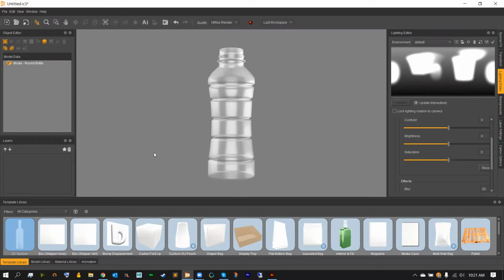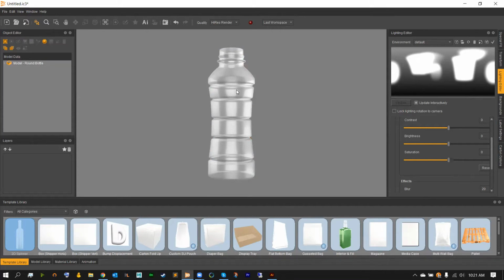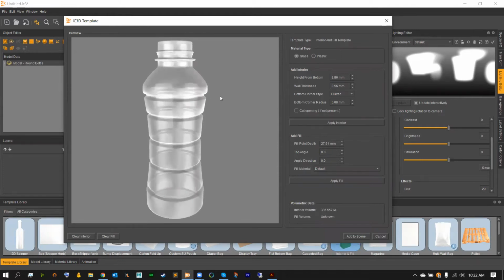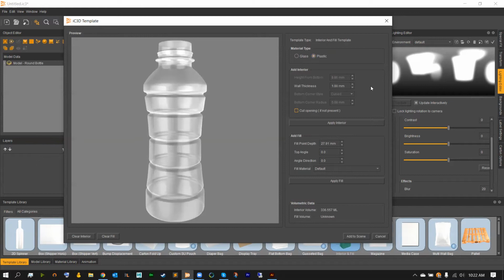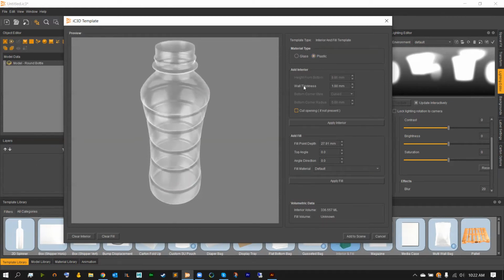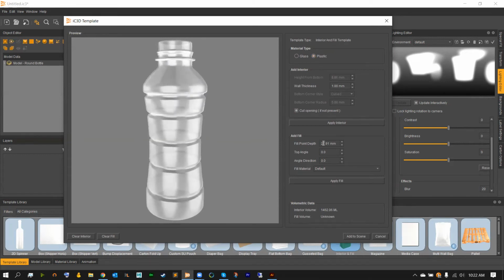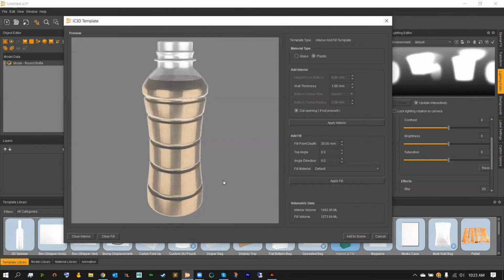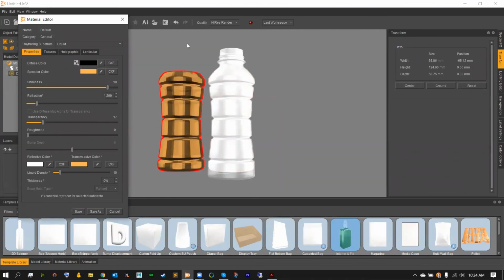IC3D Quick-Byte: Interior & Fill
I hope you guys enjoy my IC3D segment called Quick-Bytes! These are small bytes of training to show you some of the cool features of IC3D and how to use them.
Today I'll take show you jut how easy it is to add a interior & fill to your bottles!